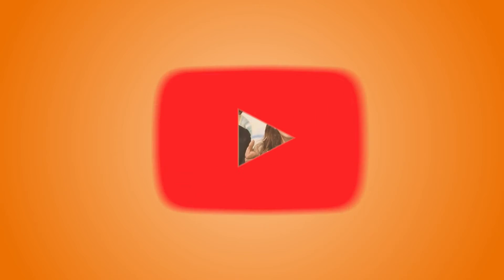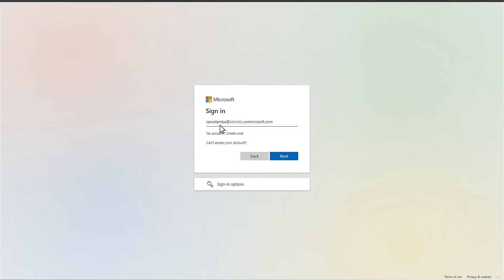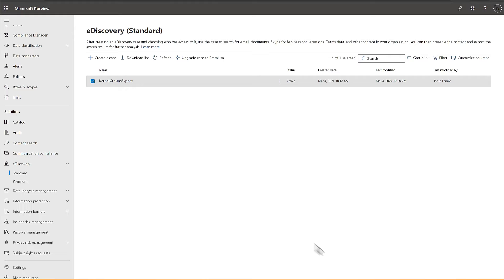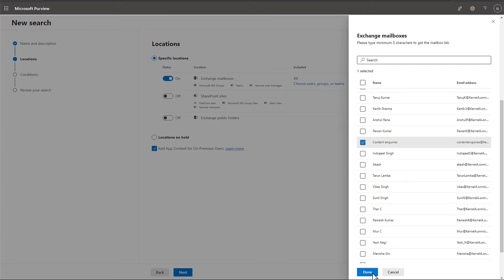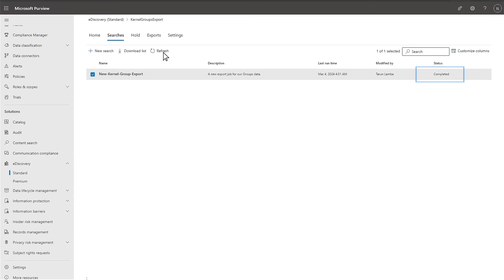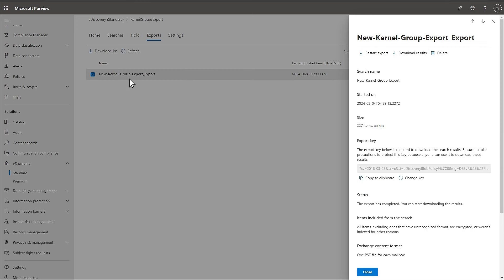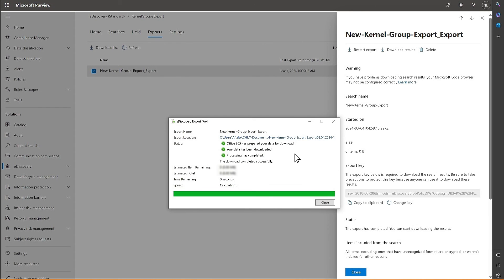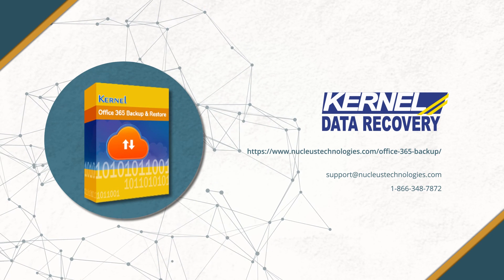How to export Office 365 Groups data to PST file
Kernel Office 365 Backup
In this video tutorial, we have shown you the step-by-step process of creating and exporting an eDiscovery search that includes Office 365 Groups. This video is useful for anyone who needs to backup, archive, or migrate Office 365 Groups data to PST files. You will need the following prerequisites to follow along:
•  An Office 365 Global Administrator role assignment.
•  A supported web browser, such as Microsoft Edge or Internet Explorer.
•  The eDiscovery Administrator role assigned to your account.
Kernel Office 365 Backup & Restore software runs Backup and restore jobs for mailboxes, groups, public folders, contacts, calendars, and more from Office 365, Exchange Online, and Exchange Server. It saves your backup data in various formats such as PST, MSG, PDF, DOC, DOCX, EML, and HTML.